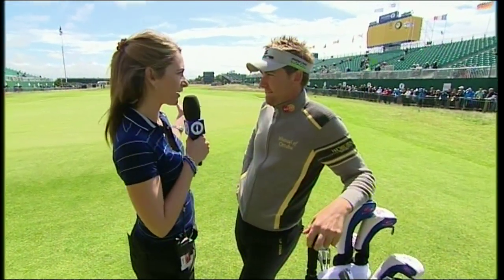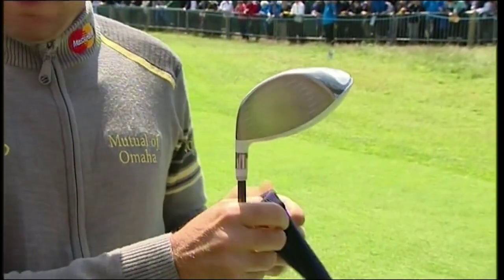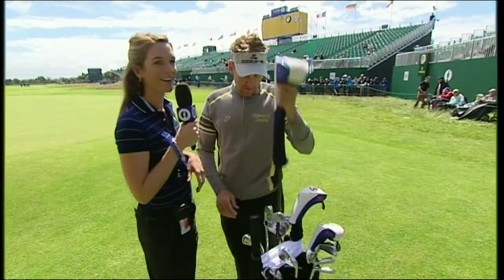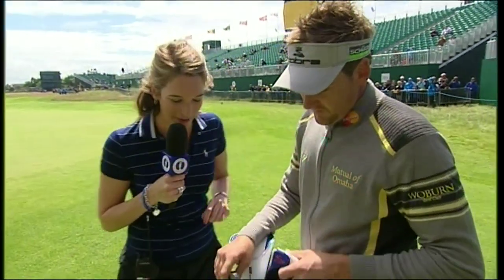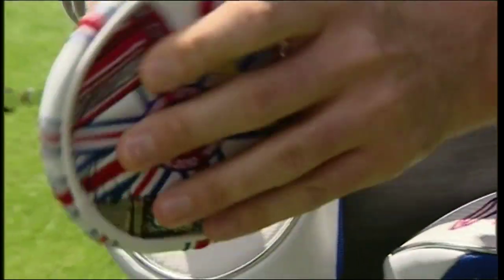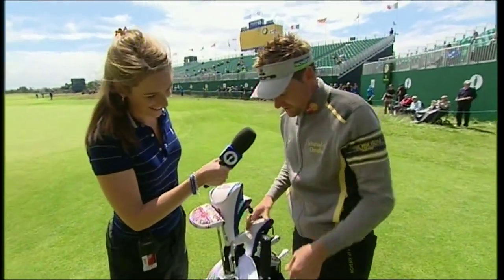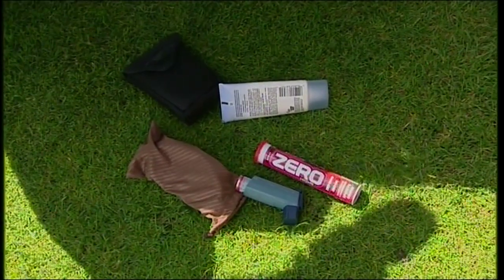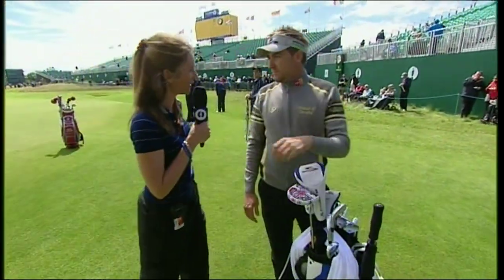Ian Poulter tells Cara Robinson what's in his bag at the 2012 Open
A look at what's in Ian Poulter's bag ahead of The 2012 Open Championship.